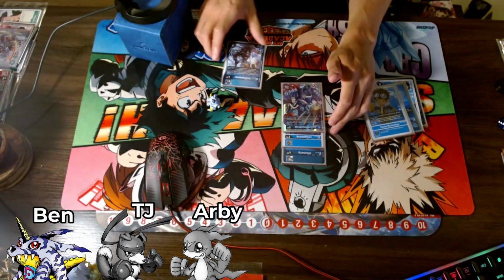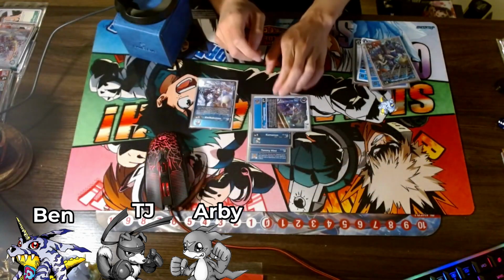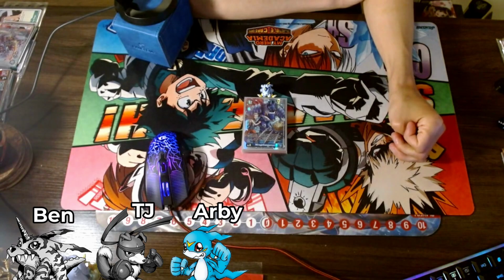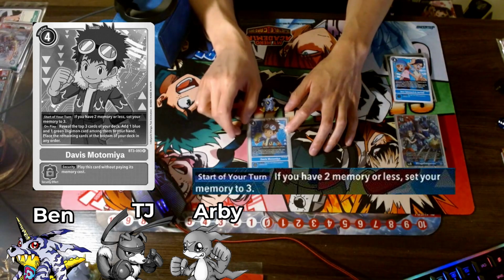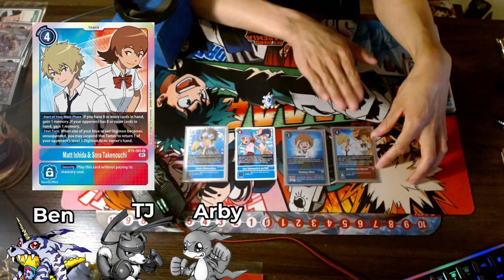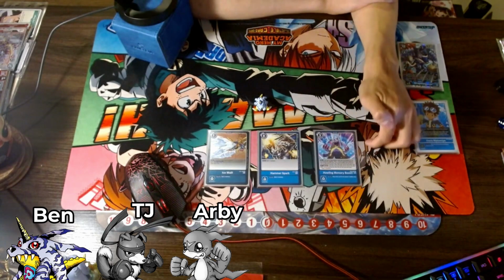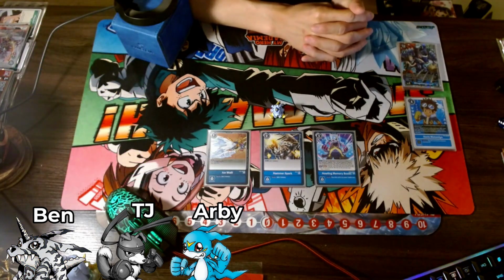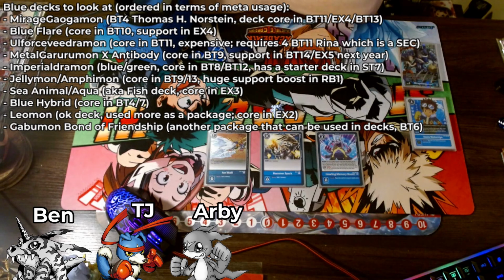The Colosseum's Intro & In-Depth Guide to Blue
Today we will be introducing the first video in a new series that we hope helps newer players to the game learn more about the basics of the Digimon TCG and how they can get started with the different colors of the game.

Our first video will be focused on Blue; going into details on what most blue decks like to do, some staple cards you can include into your blue decks, and some blue decks you can research to make your deck!

0:00 Intro
3:48 Mechanics - Source Stripping
7:02 Mechanics - Stunning
10:18 Mechanics - Bouncing
22:38 Staples - Tamers
31:50 Staples - Options
44:00 Decks to look at